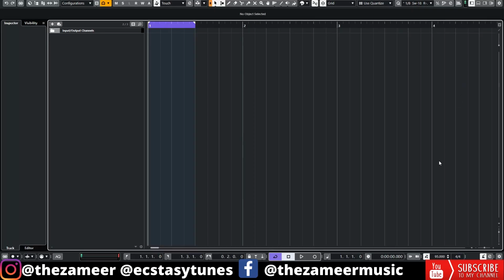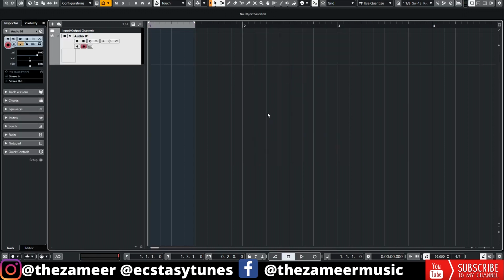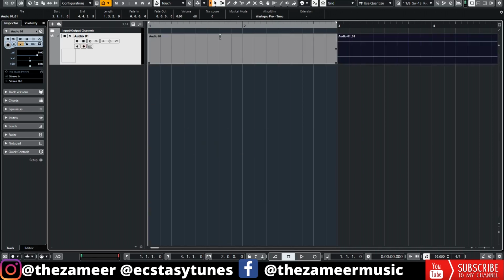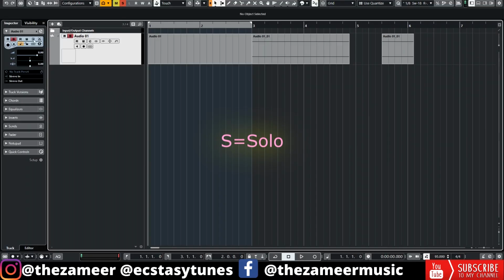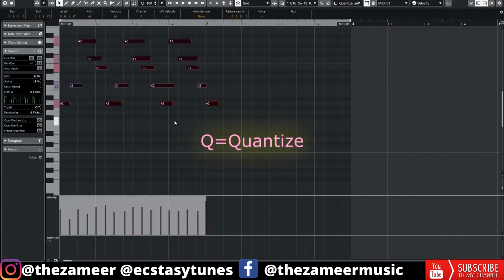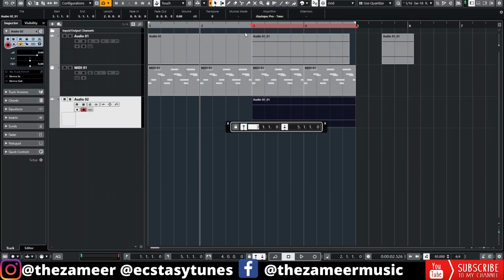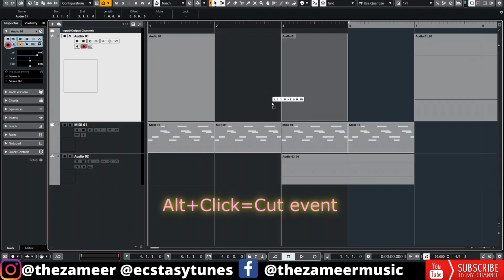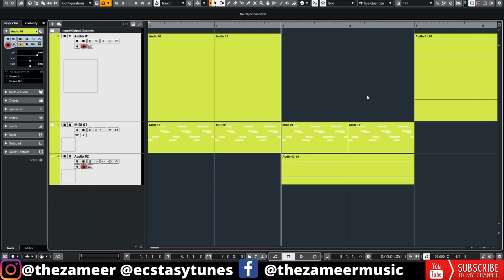20 Shortcut Hotkeys I Use Every Day Cubase Tutorial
In this video, I'll be sharing about the shortcut hotkeys that I use every day such as

1. metronome
2. add track
3. Snap
4. set locator
5. cycle
6. Record
7. Record Arm
8. Split range
9. Copy events Range
10. Mute
11. Solo
12. Mute events
13. Quantize
14. Punch in/out
15. Duplicate events
16. Locator shortcut keys
17. Trim audio/midi events
18. Transport
19. Auto scroll
20. Color palette

In this video, I'll be making a middle eastern type bouncy beat.
Released new LOFI album. Check it out guys and girls